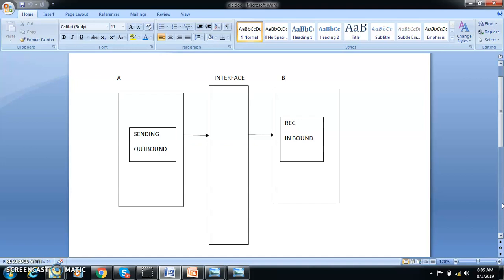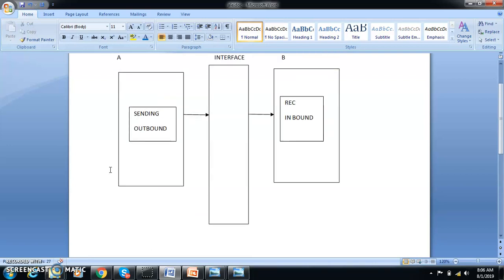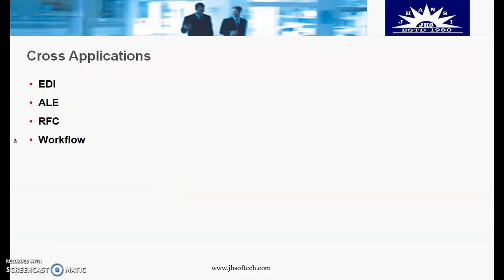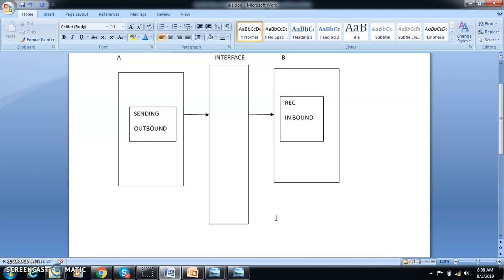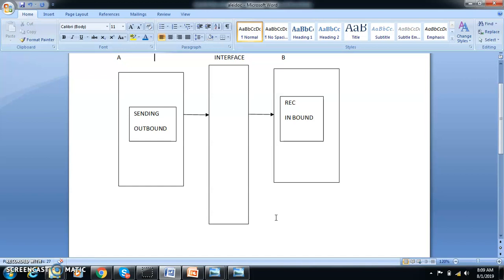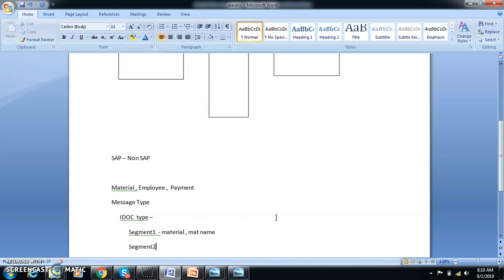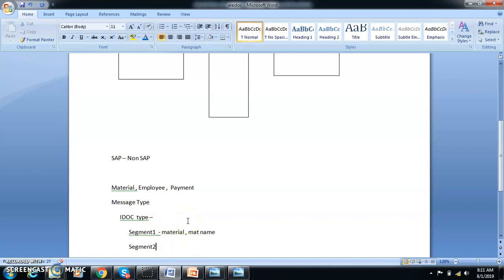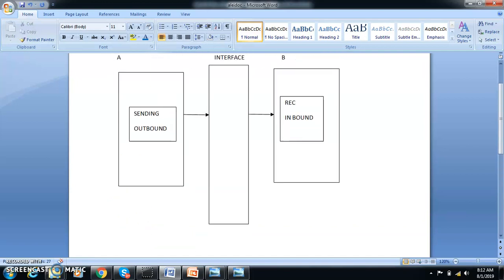SAP ALE / IDocs Intro for Beginners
Simple Introduction about ALE / IDocs. Any one can understand.